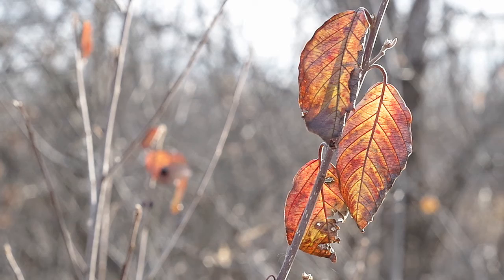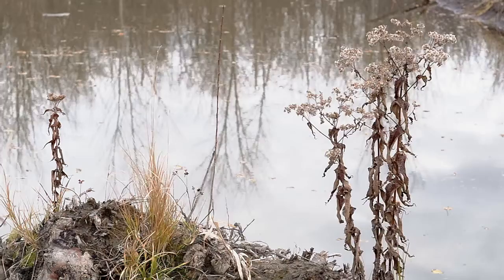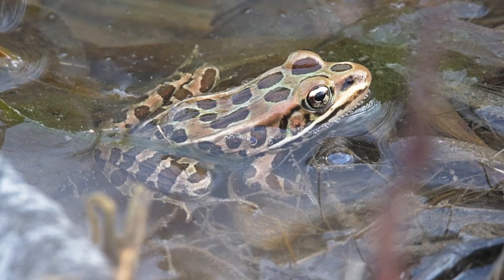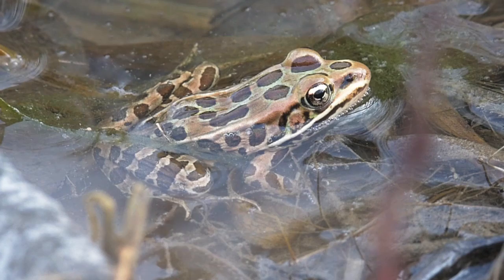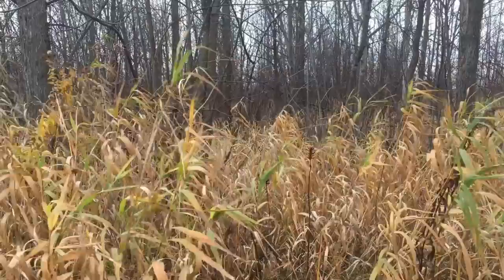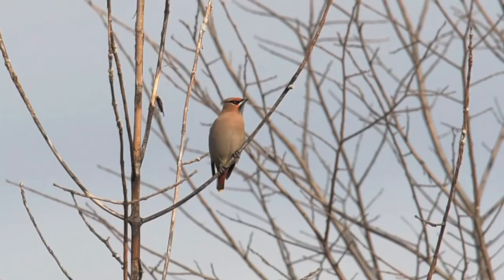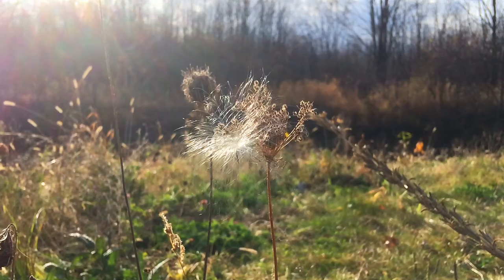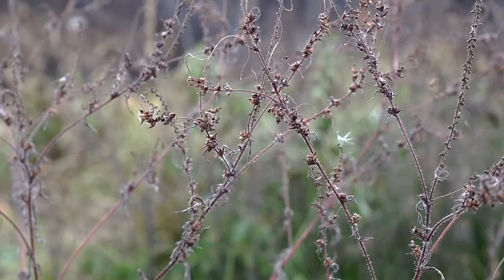November Life: A nature walk with Jason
The unusual warmth this November has given us the opportunity to explore some natural beauties. In this video we will see two species of birds and one species of frog.

Video, photography, and opening music by Jason Polak.